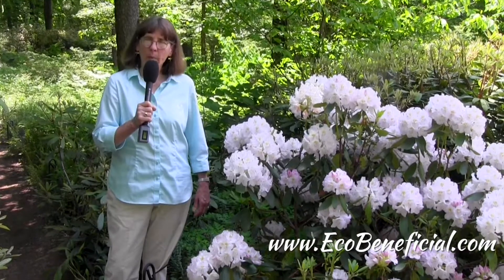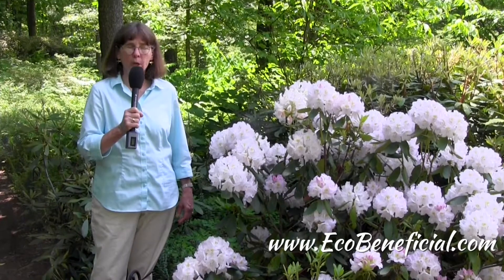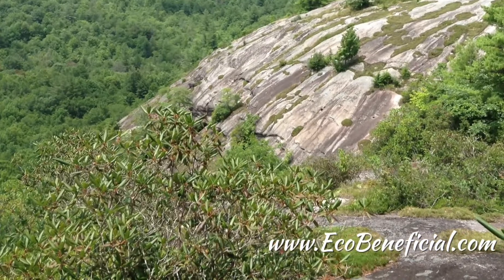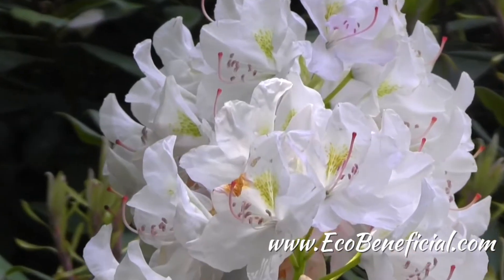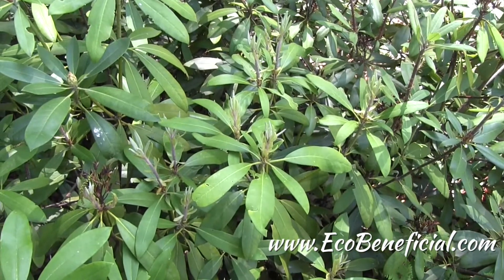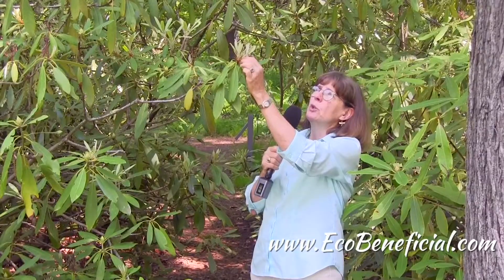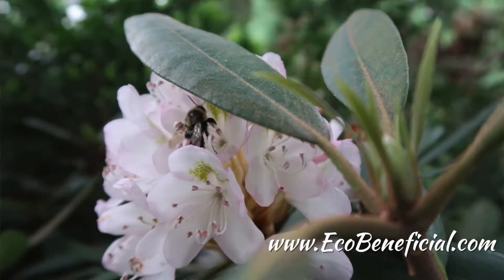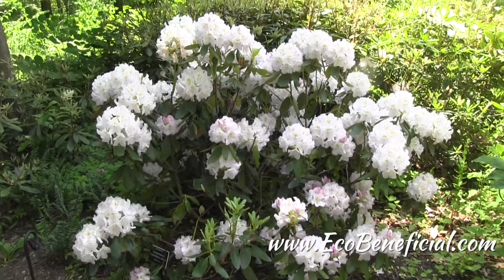EcoBeneficial Tips: Spotlight on Evergreen Native Rhododendrons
When shopping for evergreen rhododendrons, why not go native?  Skip the exotic and hybridized selections and choose a native rhododendron, instead.  Learn more in this EcoBeneficial video with Kim Eierman.